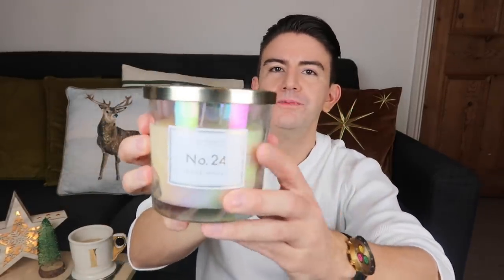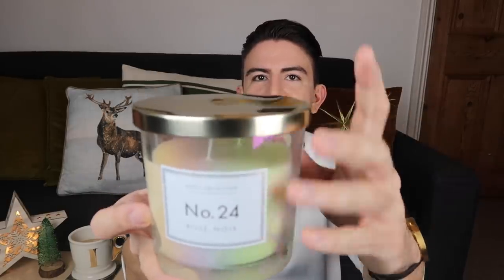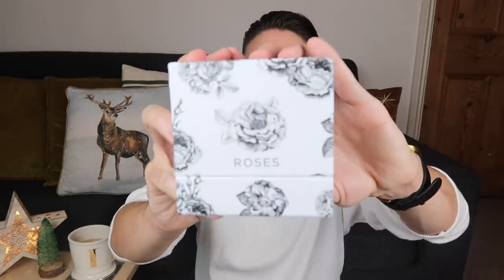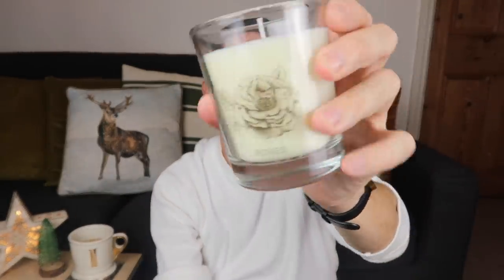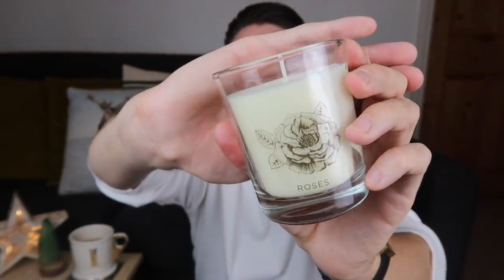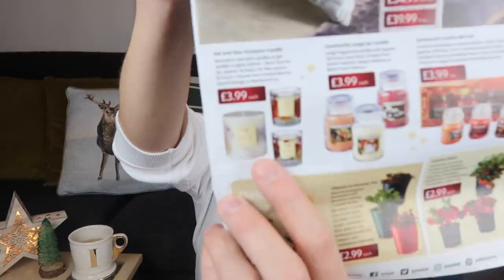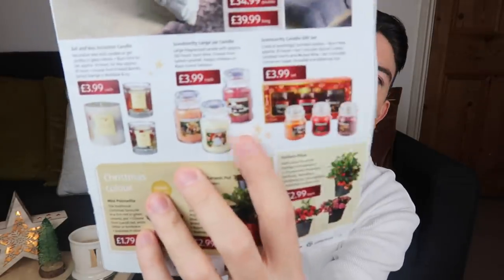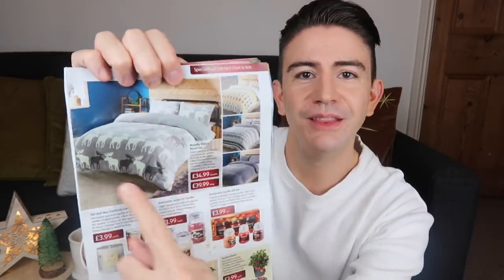ALDI CANDLE HAUL! NEW IN & MY FAVOURITES CHRISTMAS 2019 | MR CARRINGTON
Hi everyone! I'm back with an Aldi Candle haul!